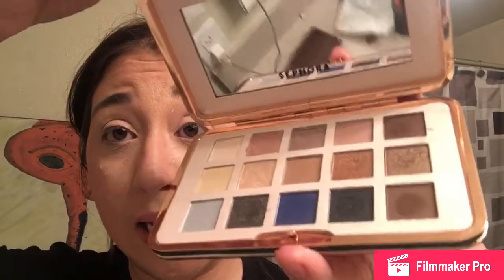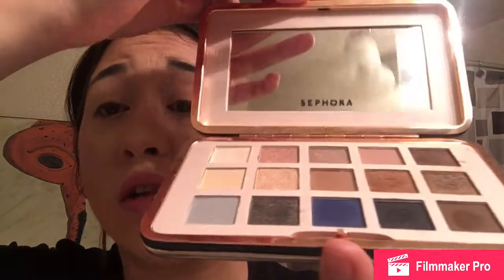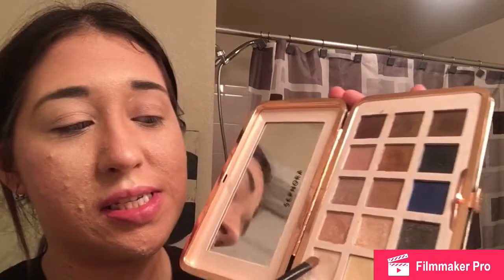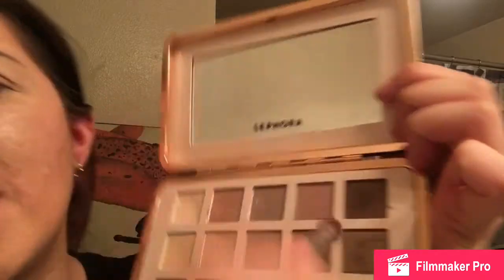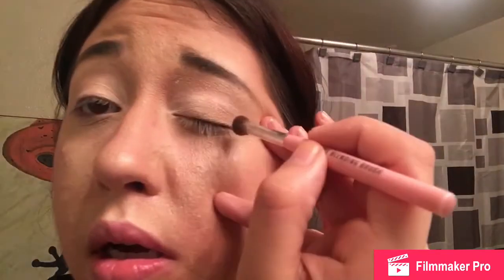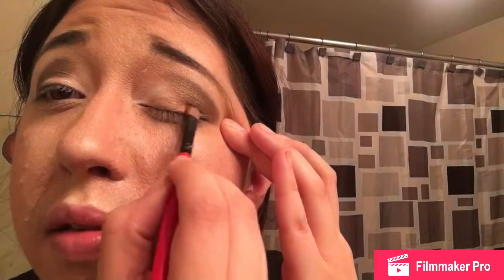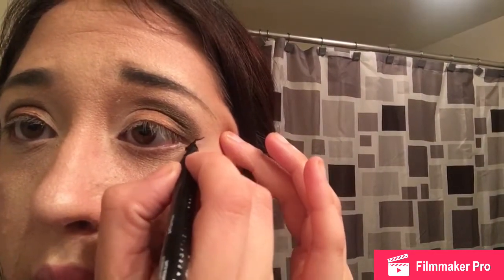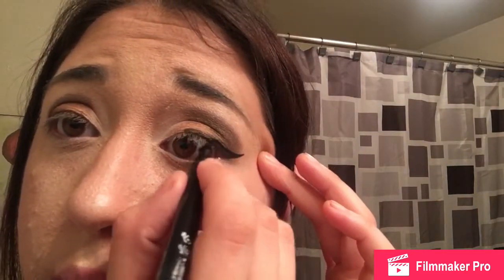Re-creating my Instagram make up look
How to do my instagram make up look